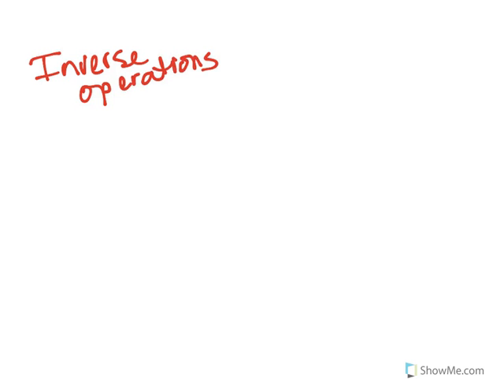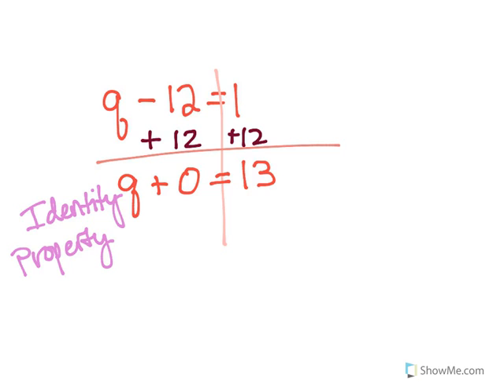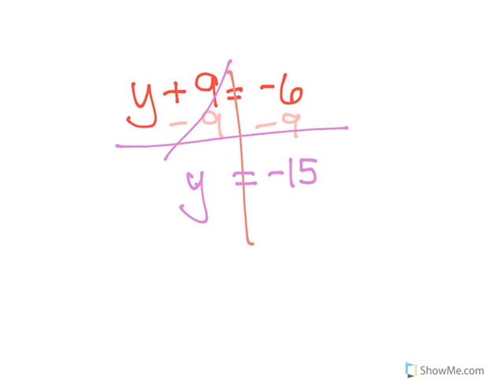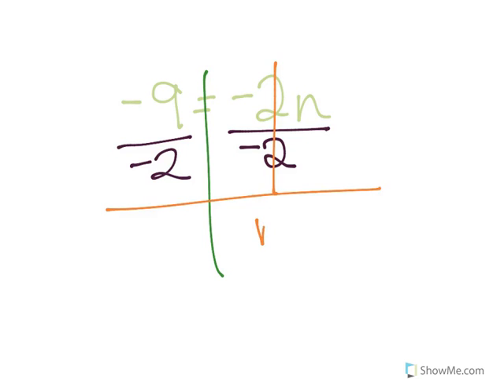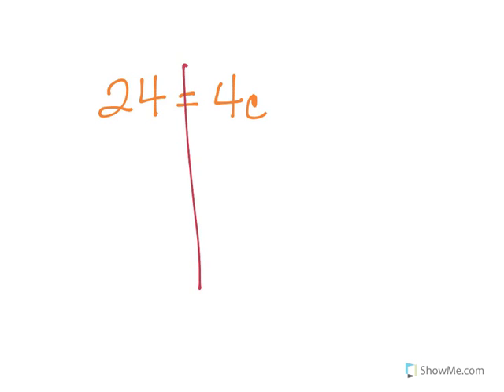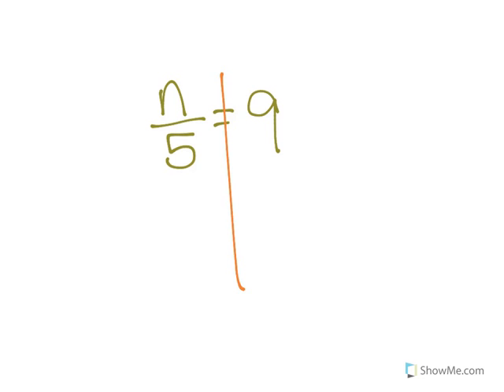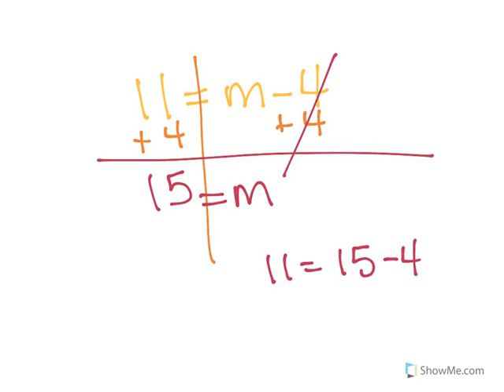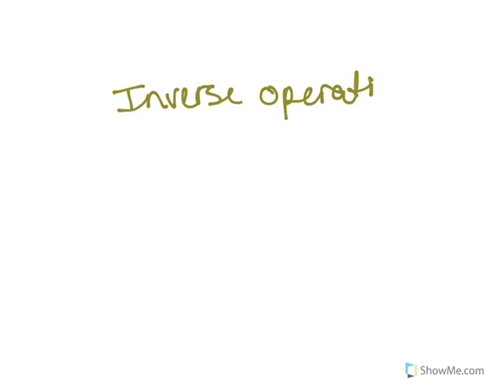Solving one step equations